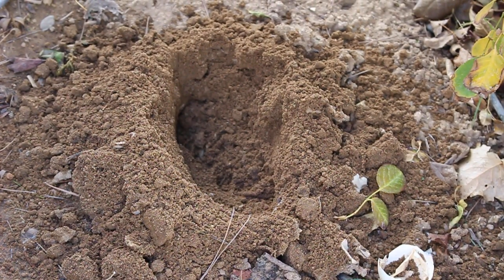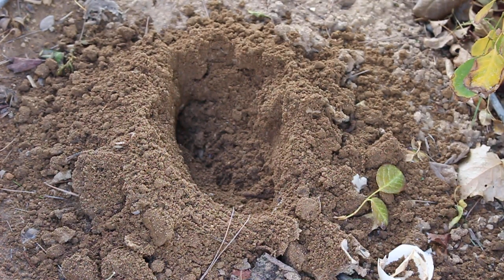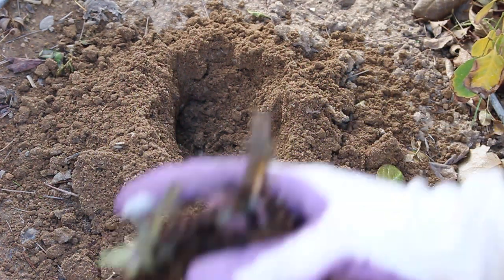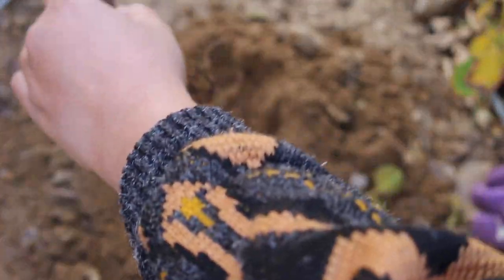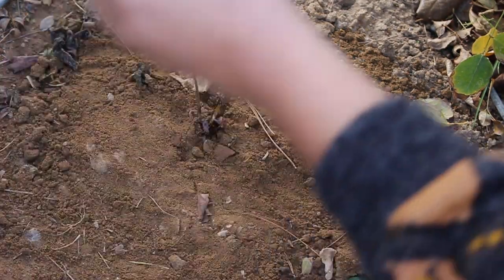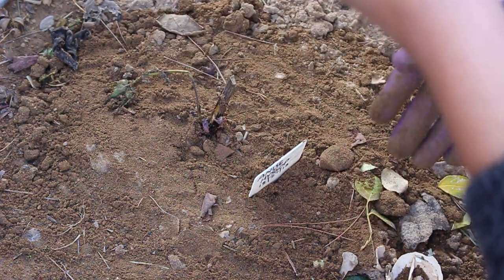Planting Multipurpose Anise Hyssop | How to grow a year round cut flower garden ~ Ep 25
Link to purchase the Augar: Link to purchase the Augar shown in the video